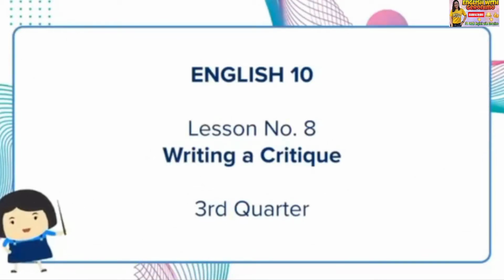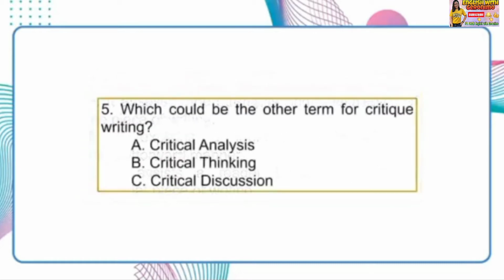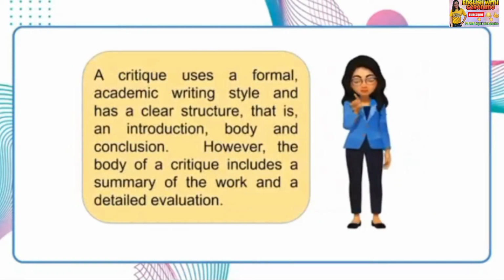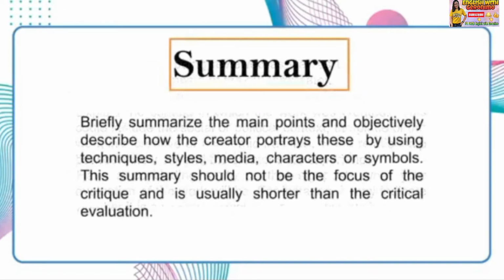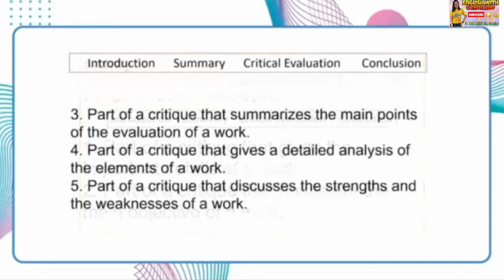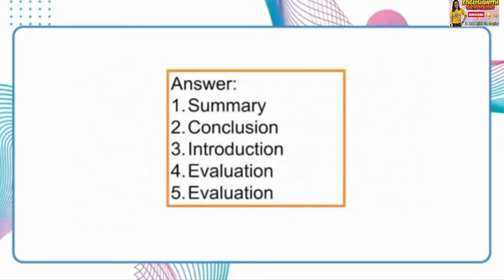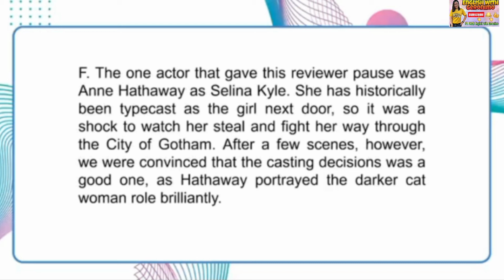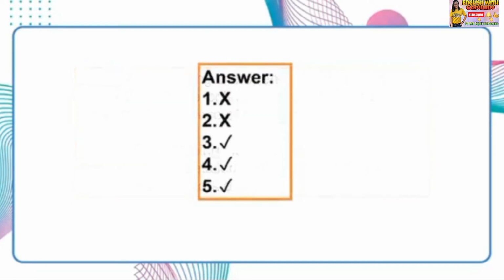Writing a Critique | Composing an Independent Critique of a Chosen Selection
Grade 10 third Quarter
At the end of this video lesson, students are expected to:
a. know what a critique is
b. write a critique
c. compose an independent critique of a chosen selection